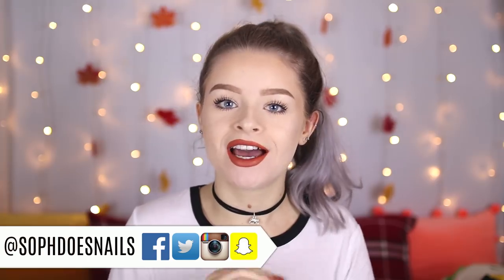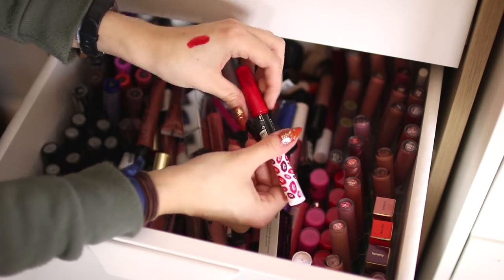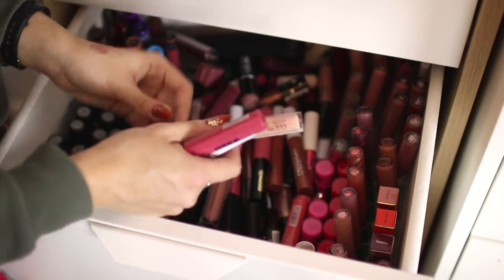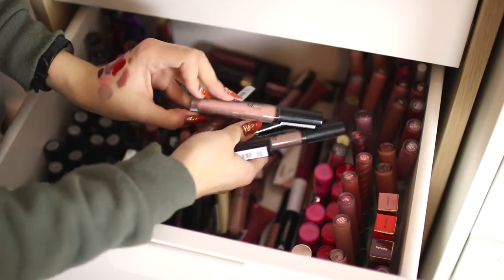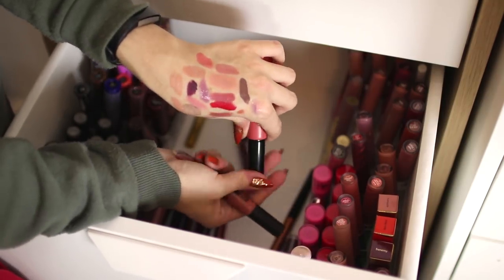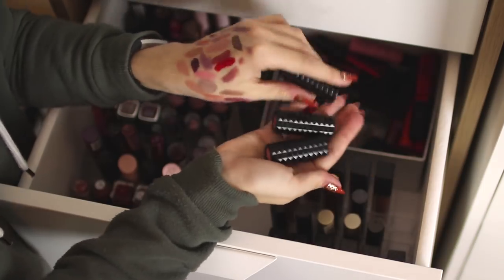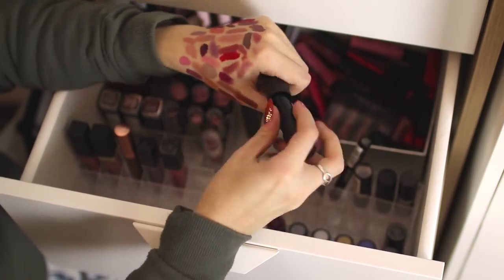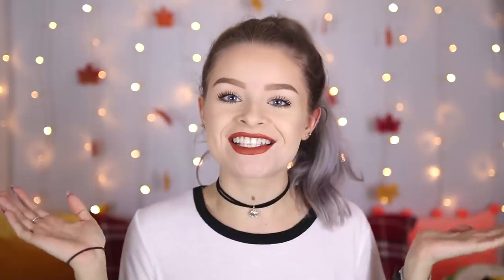HUGE LIPSTICK DECLUTTER! 500 LIPSTICKS! sophdoesnails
-Depop- sophdoesnails
-21 Buttons @sophdoesnails

-The lipstick I am wearing today: Ofra Miami Fever
-The highlight I am wearing today: Soph x Makeup Revolution highlighter palette

FAQs

-What is your hair colour?
Grey: Makki Hair colouring mask in Grey mixed with loads of conditioner.